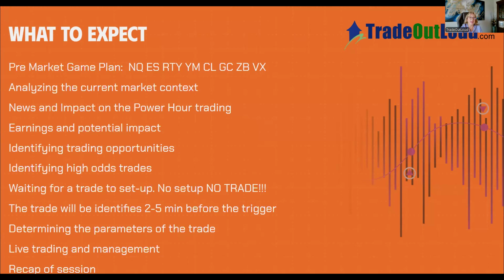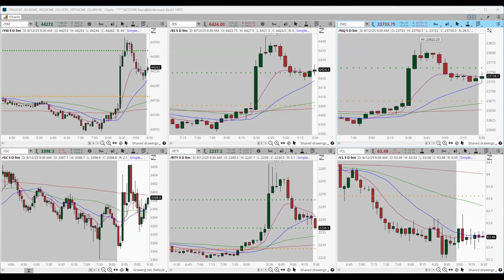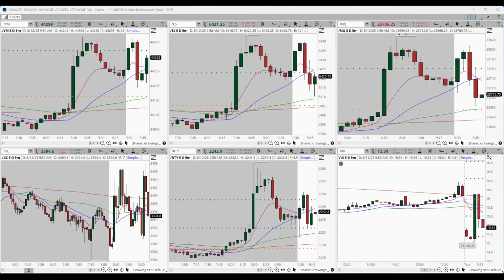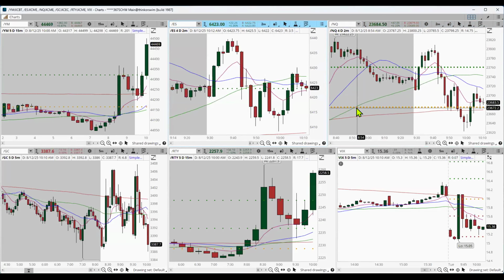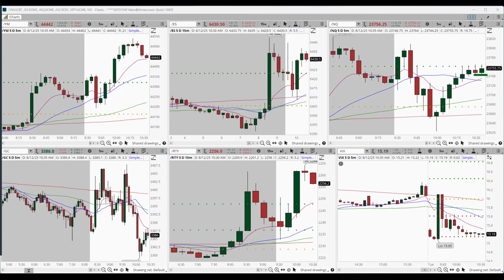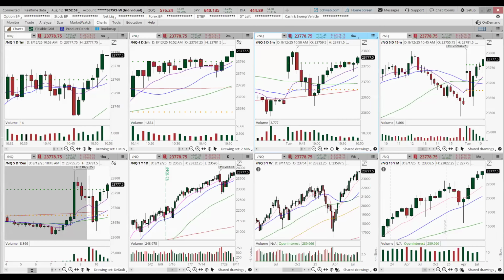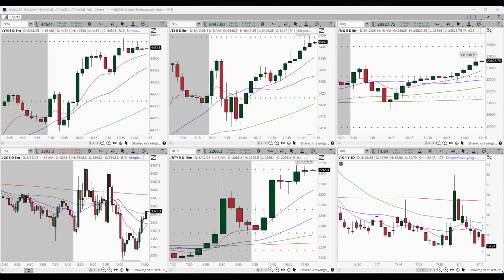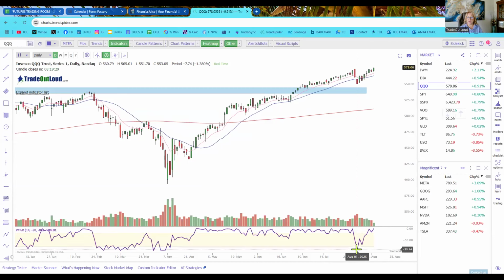OPEN HOUSE Live Day Trading Futures Day 1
👉 Let me teach you HOW TO TRADE: Power Income FUTURES Day Trading Course

Futures, options, stocks, etf's trading has large potential rewards, but also large potential risk. You must be aware of the risks and be willing to accept them in order to invest in the futures and options markets. Don’t trade with money you can’t afford to lose. This website is neither a solicitation nor an offer to Buy/Sell futures, stocks, etf's or options. This website is intended for education purposes only. We are not registered investment advisers and in no way associated with any FINRA broker dealer. The past performance of any trading system or methodology is not necessarily indicative of future results.